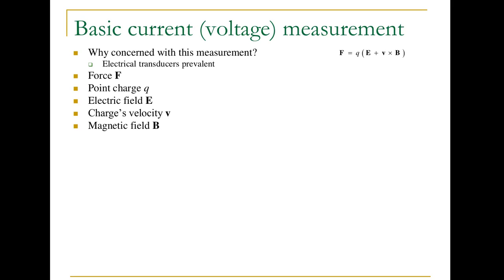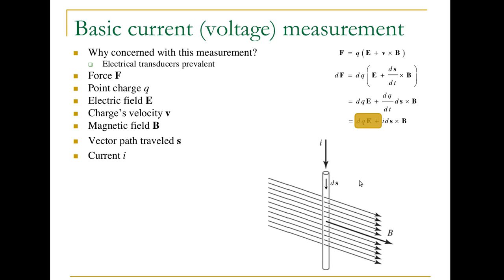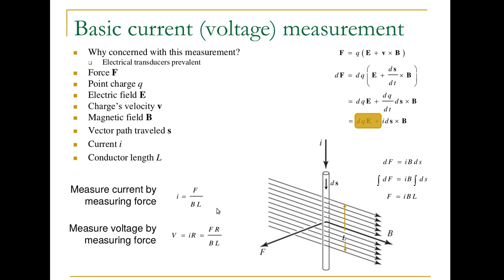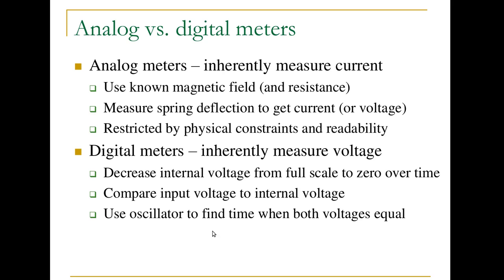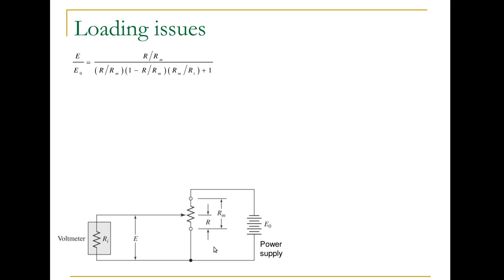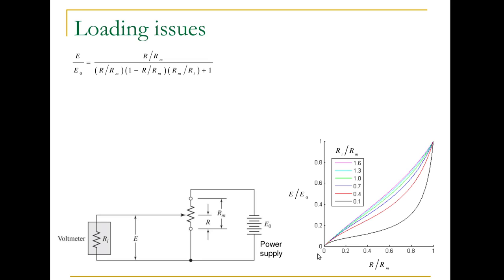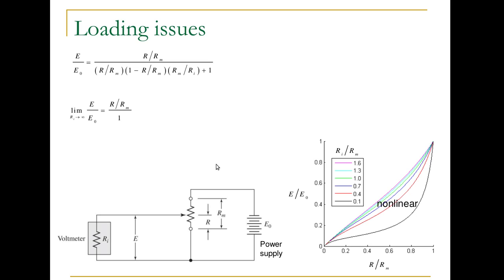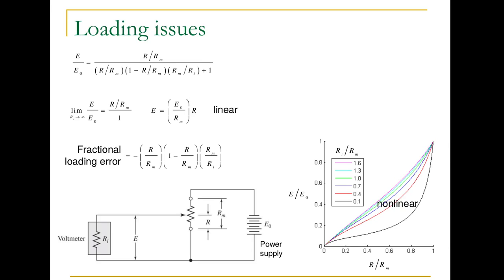Electric measurement and loading